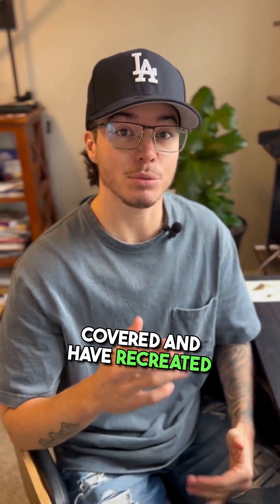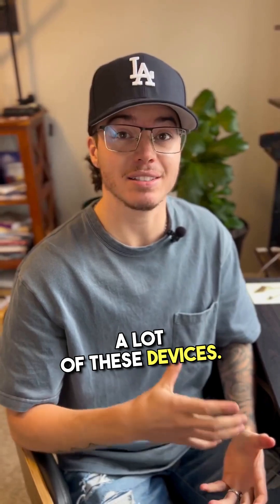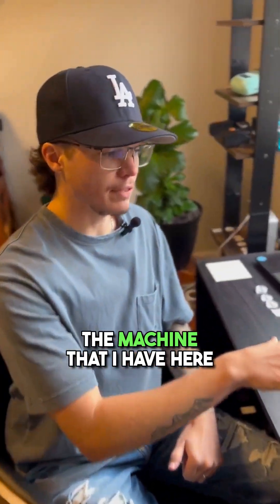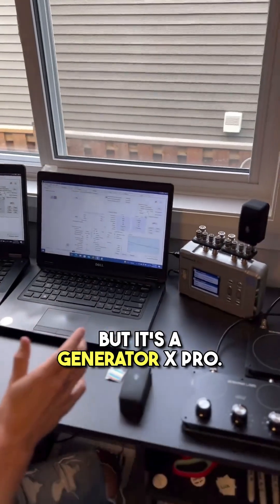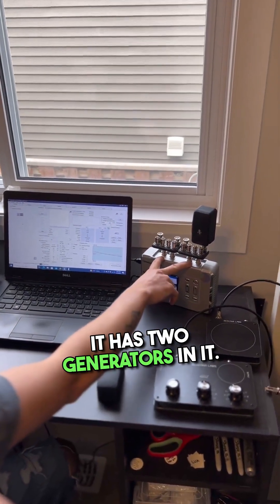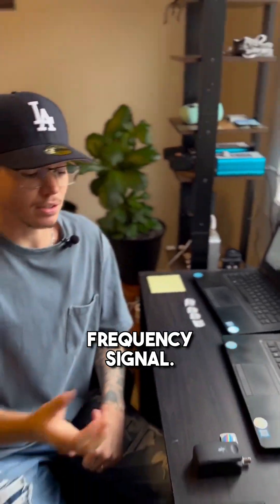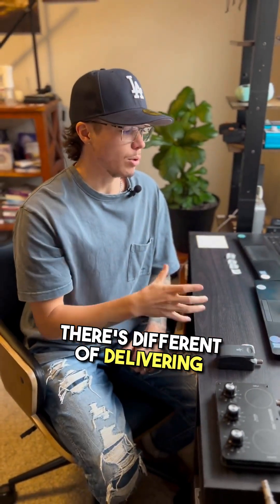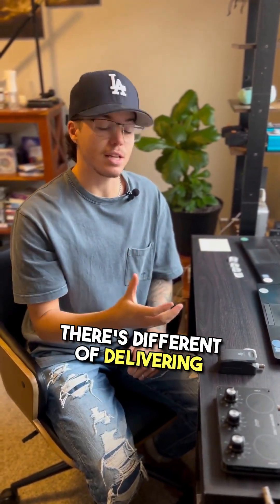What Is A Rife Machine?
Dr. Royal Raymond Rife was a genius inventor in the 1900’s.

He thought microorganisms were the root of all disease and set out to build a microscope powerful enough to view them.

He accomplished this and found that each different pathogen refracted a different color of light under the monochromatic light microscope he created.

Thus he theorized every pathogen (and organism) was in essence vibration and frequency.

He set out to discover the Mortal Oscillatory Rate aka the vibration of each pathogen. Using this he developed the “Rife Machine” which ran these frequencies through the human body destroying only the harmful pathogens targeted and leaving the body's healthy cells unaffected.

This was true not only for bacteria, viruses, and fungi but also canc€r cells as well.

Have you ever heard of singers who could shatter wine glasses by hitting and sustaining the right note? How about striking a tuning fork held next to another of the same pitch that is not struck, but vibrates and makes a tone anyway? How about how you unlock your car in a parking lot full of vehicles with a key fob and only your car unlocks? I think you get the point... All these examples describe frequency resonance and how Rife can target and eliminate pathogens in the body.

Unfortunately, this technology would mean the loss of billions in the medical industry and Dr. Rife was heavily discredited and ostracized by the medical community.

Now Rife therapies are coming back and involve delivering frequencies to a patient in order to relieve chronic health problems and degenerative diseases.

DM me to learn more about how it can benefit your healing journey!